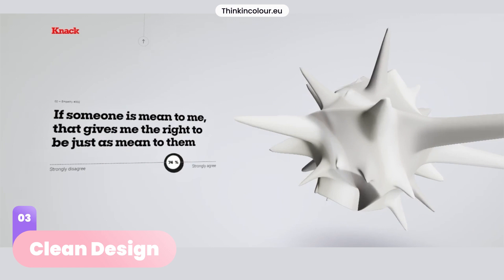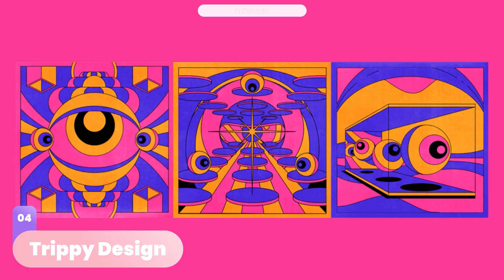Top Graphic Design Trends 2023: Shaping the New Reality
For the 7th year in a row, we are releasing predictions for the top trends that will prevail on the artistic stage of graphic design. Well, the Graphic Design Trends for 2023 are already out and will make you immerse in a plethora of totally hypnotizing experiences! The year 2023 promises a show of contrasting colors, shapes, dimensions, and emotions that merge into a harmonious dance of aesthetics.

Want to dive into more detail?

0:00 Trend 1 - Plasticine Design
Examples by:
Francesca Di Vito, Federico Piccirillo
Andi Meier
Ramy Wafaa
Larissa Honsek
Karin Csernohorski

0:31 Trend 2 - The 3D Memphis Style
Examples by:
Humberto Rapelli
Bohdan Patuk
Johana Kroft
Five Three Five Design

1:01 Trend 3 - The Clean Style
Examples by:
Genrevv.com
Forner Studio
Thinkincolour.eu

1:26 Trend 4 - Trippy Design
Examples by:
Eminem & Snoop Dogg - From The D 2 The LBC
Alex Gamsu Jenkins & Joe Taylor
Scholar, Macauley Johnson, Hana Eunjin Yean, A Chang, Aly Tain, Cam Floyd
El Dorado

1:56 Trend 5 - Neon & Abstract Cartoon Stickers
Examples by:
Season of Victory
Varvara Gorbash
Facu Montanaro for basement.studio
Grzegorz Leśniewicz for Mug

2:20 Trend 6 - 70s Retro Flat Designs
Examples by:
Carlos Rueda, José Neto, Bah Nozari, Ana Hill, TheLittleLabs Studio
Ciety.xyz
Lili des Bellons, Fanny Engrand, Daniel Vargas Diaz, Studio | Europe
Nicolo Bianchino

2:43 Trend 7 - Simplified 3D Style
Examples by:
João Gonçalo Lucas, Shut Up Claudia, Jonas Mosesson, Edgar Ferrer
QB SOUND, Sebastian Pfeifer, Clim Studio
Alex Bolumar
Igor Tsaruk, Marina Ahmadova, Veronika Supruniuk, Tsaruk Ahmadova

3:06 Trend 8 - Abstract Line Art Characters
Examples by:
Daniel Burke
Courtney Askew
Patswerk
Jose Morquecho
Notoriousnooch.co

3:27 Trend 9 - Artistic Serif Fonts
Examples by:
Nicky Laatz
NEWFLIX.Bro
Sensatype
Sans & Sons

3:54 Trend 10 - Rainbow Palette Colors
Examples by:
Adhemas Batista
Visual Scientist
Courtney Askew for Unfold

4:14 Trend 11 - Nature-Inspired Designs
Examples by:
Pleid St., Ruye, Leandro Beltran, bruma fx studio, Pocko Agency, Gabriel Morala, Juanma Mota
Proof. agency, Andriana Petkova, Chris Metodiev, Emanuela Belovarski, Yoana Momchilova
Bartek Kalinowski, Rafał Woźniak, Abra Network